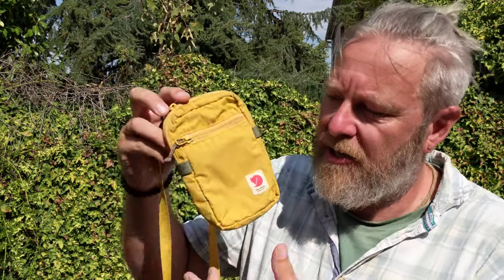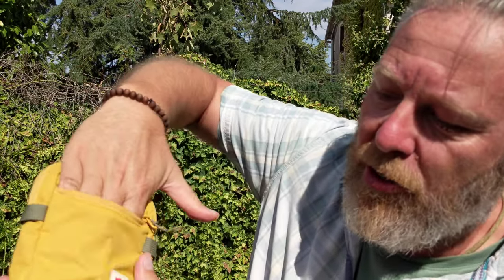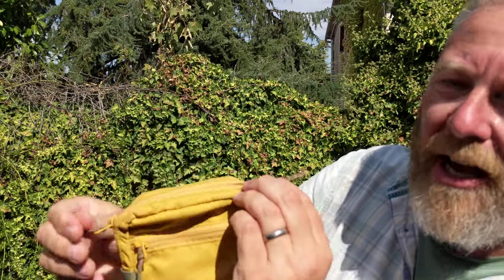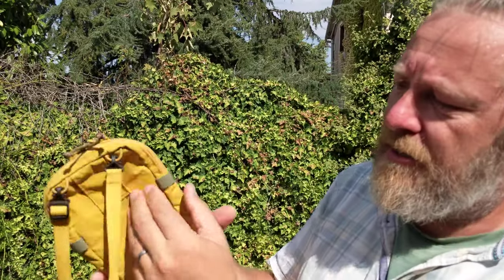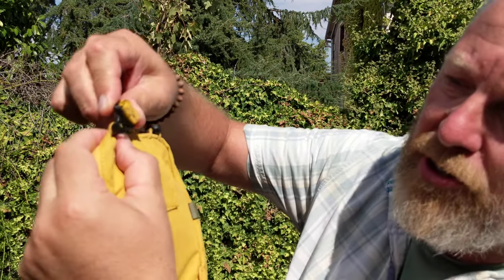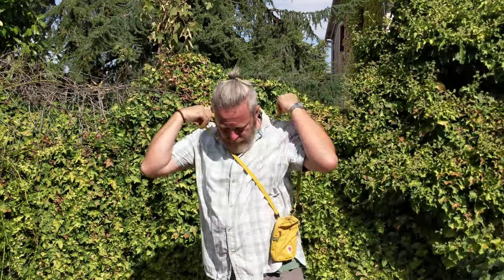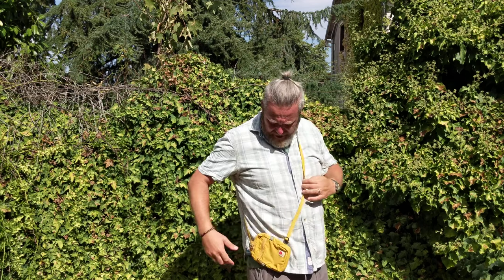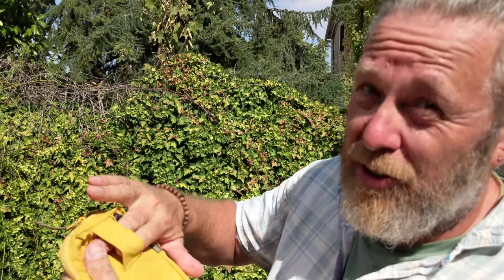Fjällräven High Coast Pocket - (a blurry) hands on review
A hands on review of the Fjällräven High Coast Pocket.

** Please forgive the focus, haven't quite got the hang of my new set-up :-/ **

Material: 100% polyamide 210D
Lining: 100% polyamide 210D